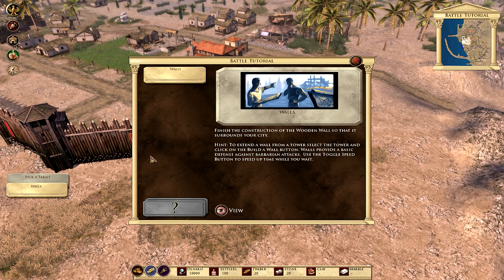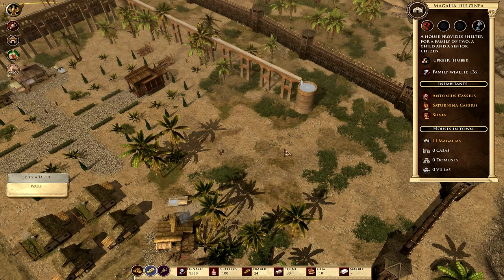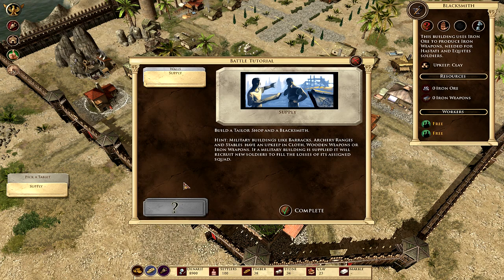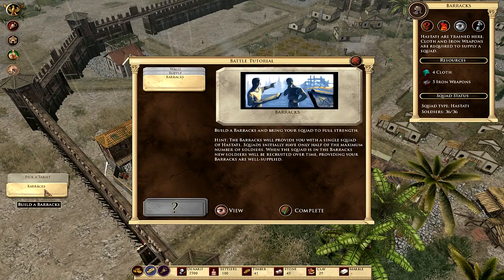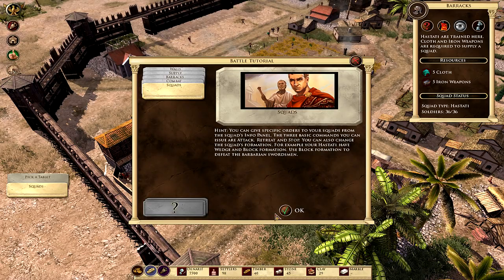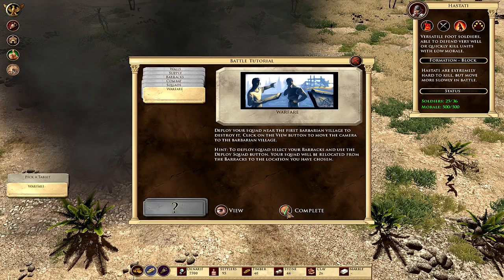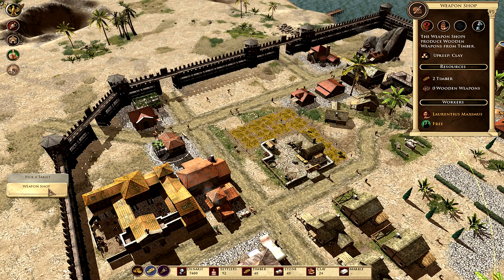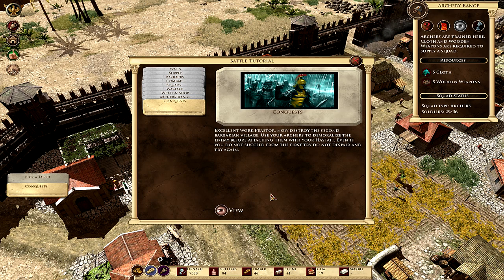Imperium Romanum | Battle Tutorial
Imperium Romanum is a historical city building strategy, similation game, set in the time-honoured Roman Empire.

As governor of a Roman province, you are tasked to build, reign and defend an organised and civilised Roman city.